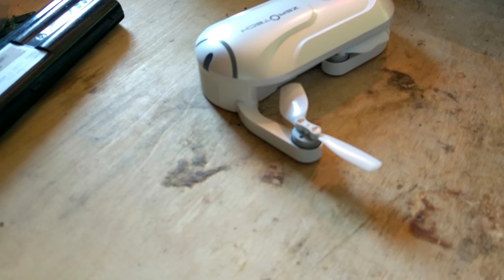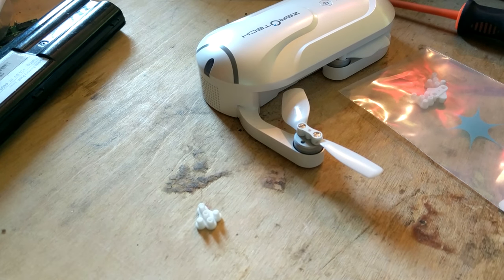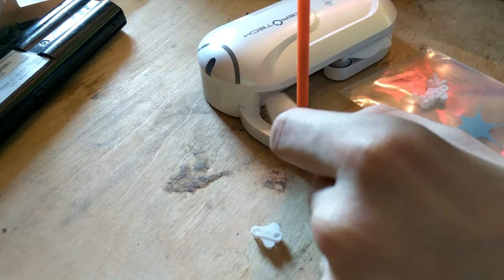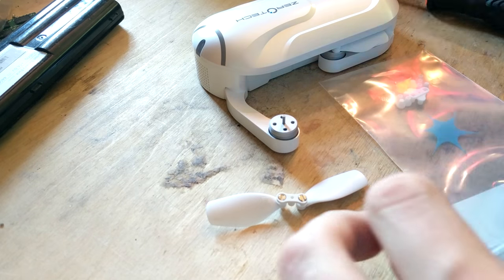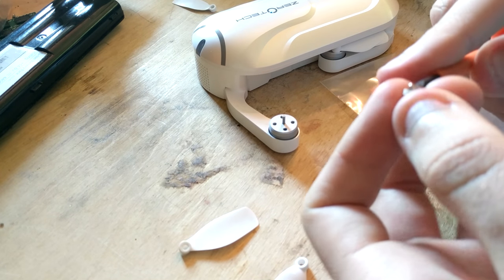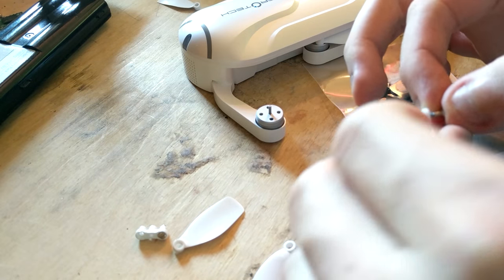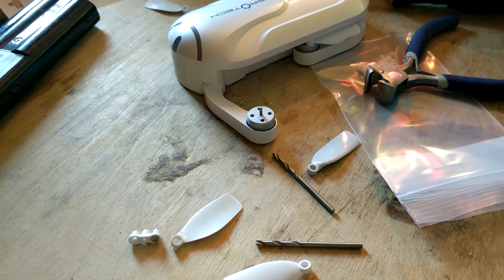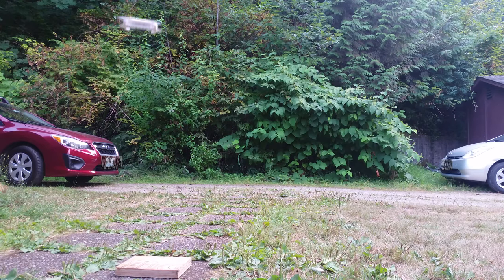3 blade propellers on the Zerotech Dobby!? ~ Let's do a science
Our 3-leaf center hubs for the dobby are here! This experiment has turned out to be loads of fun! Watch us put the new hubs on and test fly for the first time.

If anybody wants to take these for a spin, we put them on Shapeways:

It means a lot to us!